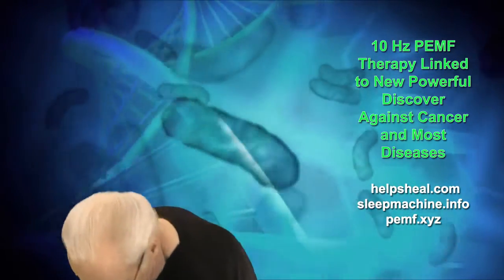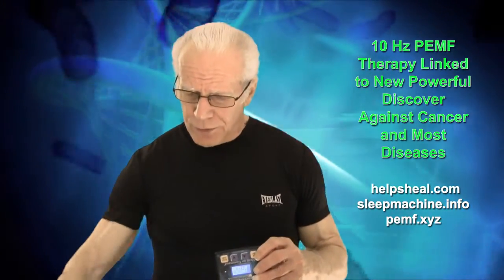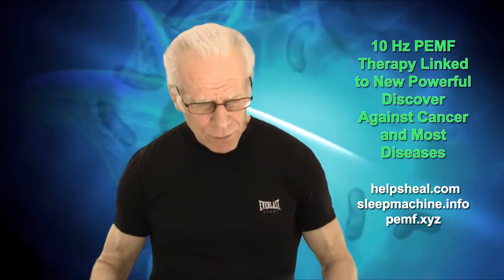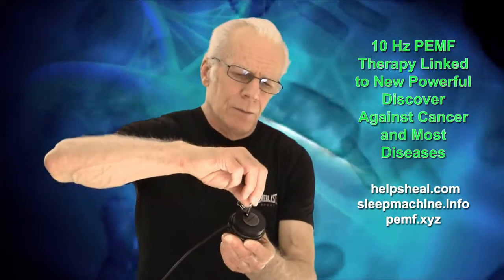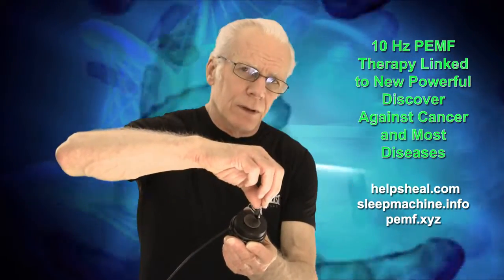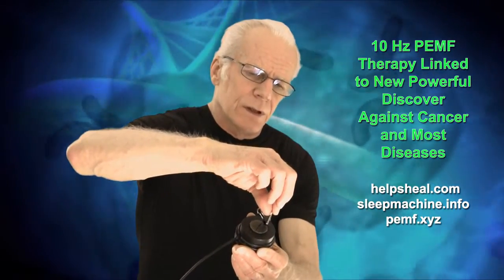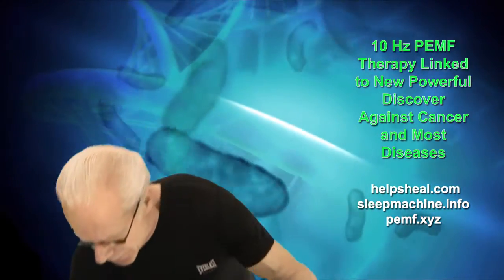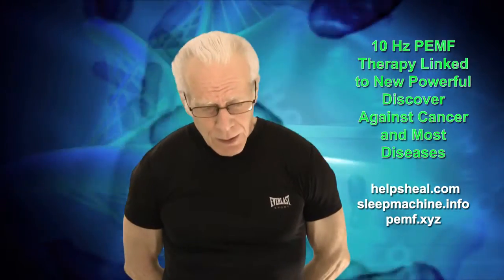PEMF Therapy 10 Hz Sleep Machine Anti-Aging Breakthrough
This video reveals research by NASA and other sources on the powerful anti aging results in 10Hz PEMF therapy (learn more as found in the Earthpulse anti aging sleep machine that is also confirmed by a recent powerful anti-aging and anti-cancer discovery.